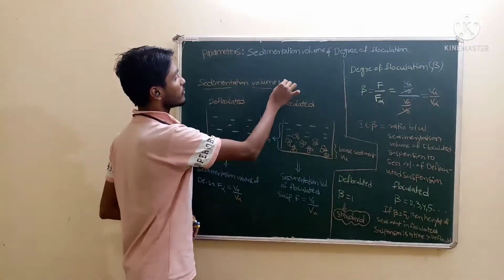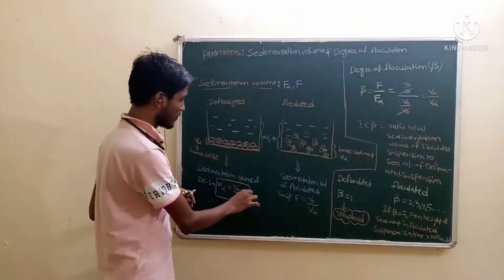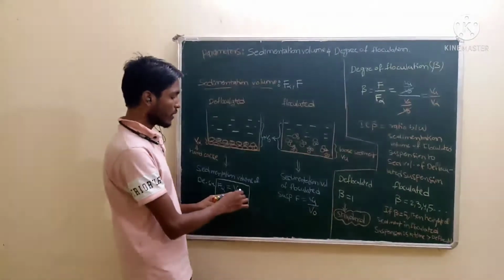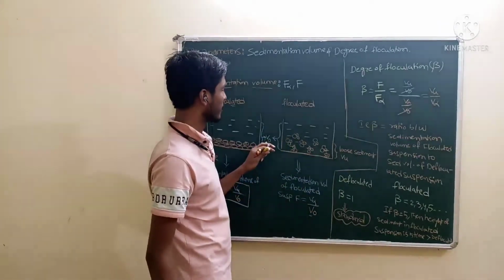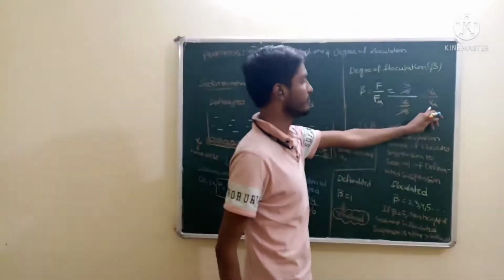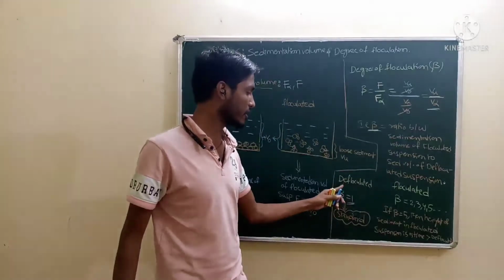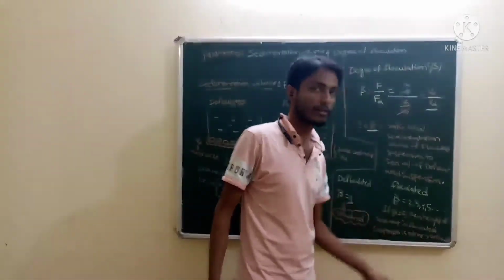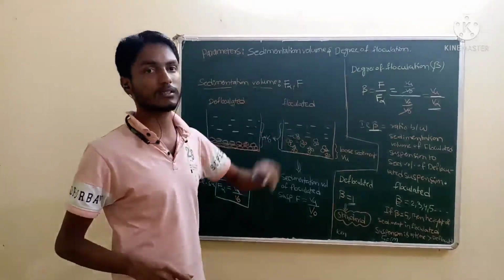sedimentation volume and degree of floculation